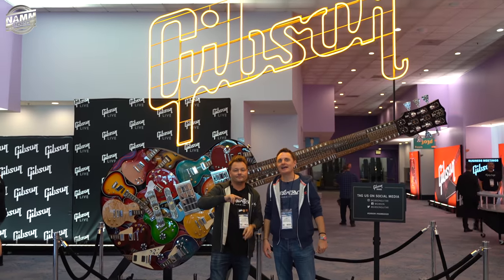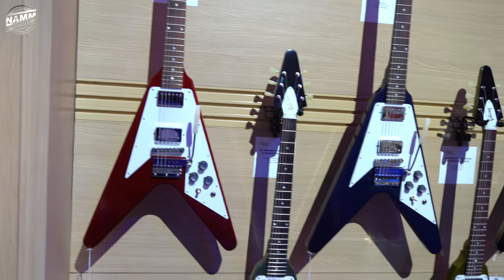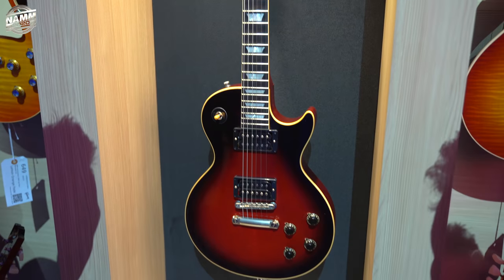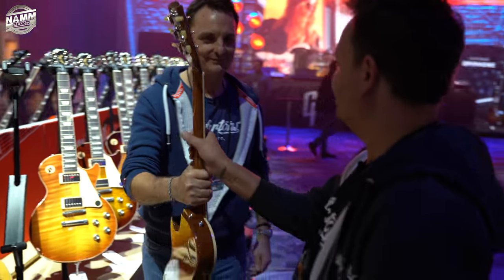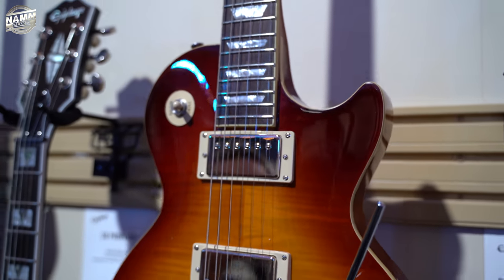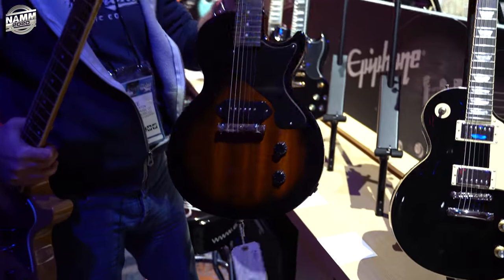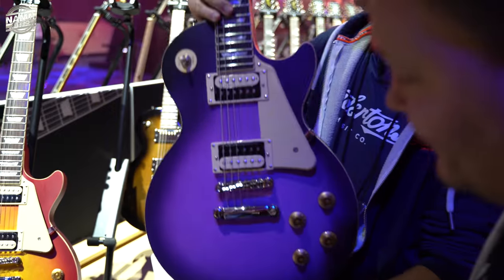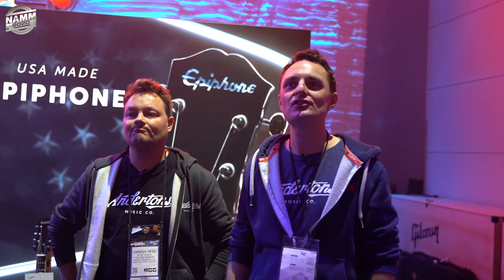Full Walk-through Of The New Gibson, Epiphone & Kramer Booth! - NAMM 2020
Gibson and Epiphone have made quite a splash at the 2020 NAMM Show! Gibson has introduced the awesome Slash Collection, they've expanded the Original Collection to include a 70s Flying and Explorer, and the Modern Collection now features the Les Paul Special Tribute in P90 and Humbucker configurations! Epiphone revamped their entire range to closer match their Gibson counterparts,  introduced the Muse collection of sleek, modern SGs and Les Pauls, and they've even launched a USA range of guitars! Let us know your favourite new models in the comments below!

Don't want to miss out on any product launches?